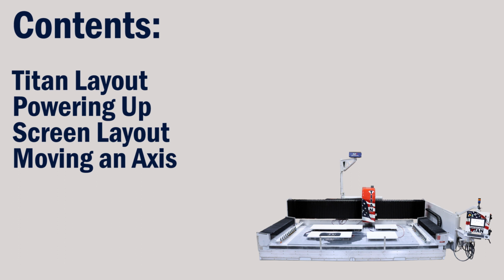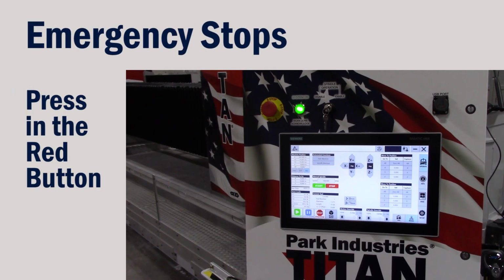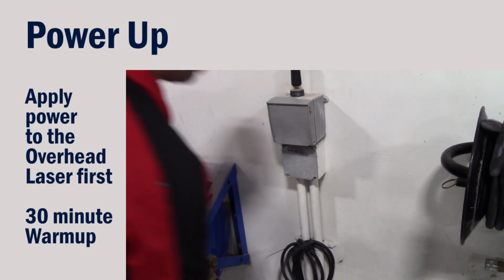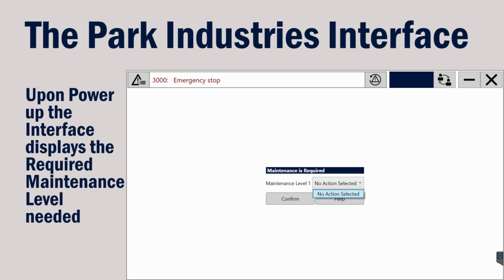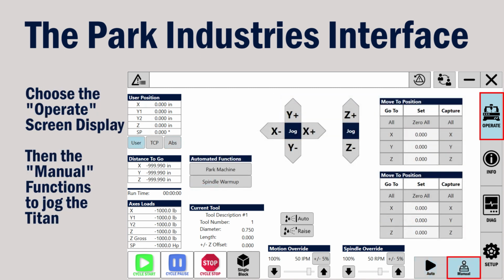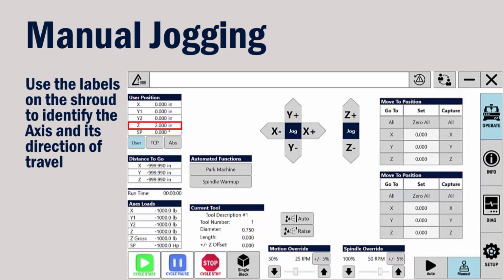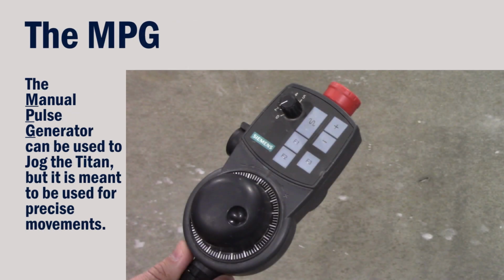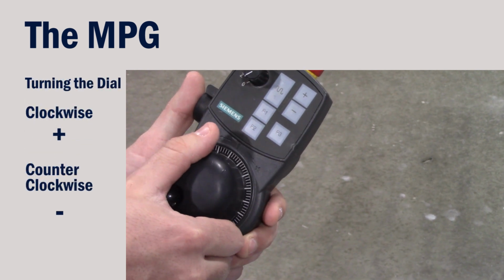Operating the TITAN 3000 | Part 1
Operating the TITAN 3000 CNC Router from Park Industries. (Part 1)

CNC Router Profiling Profile Polish Polishing Edges Stone Granite Quartz Operating Operation Cutting MPG Pendant Power up on safety